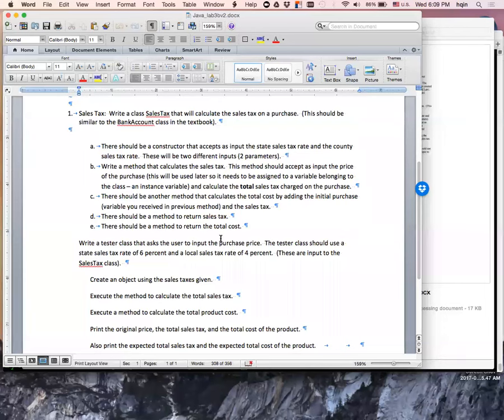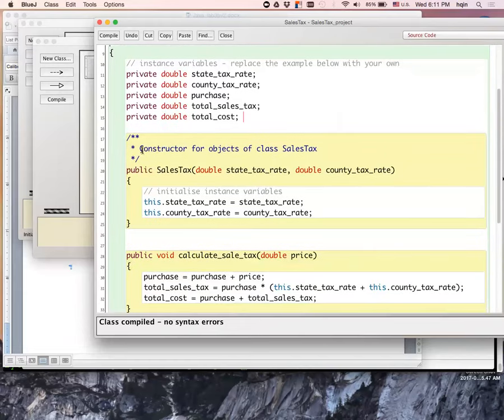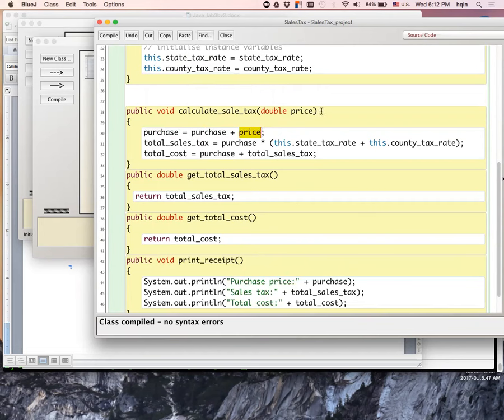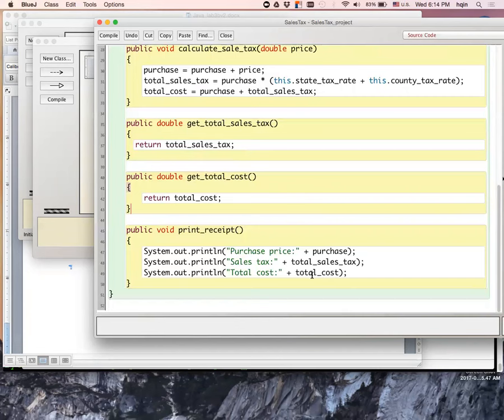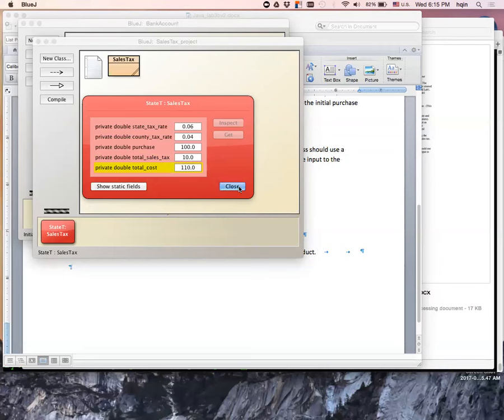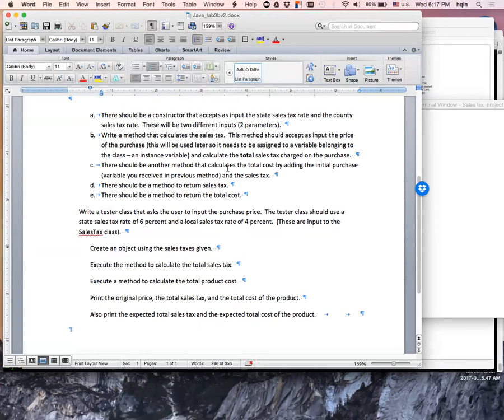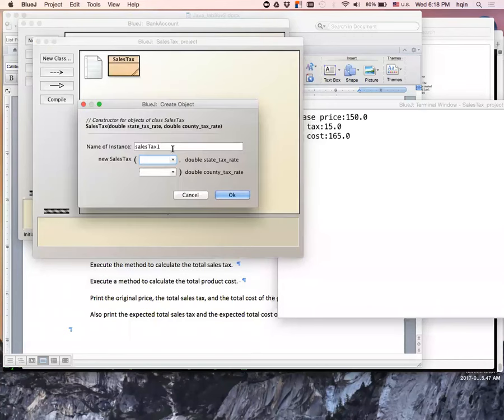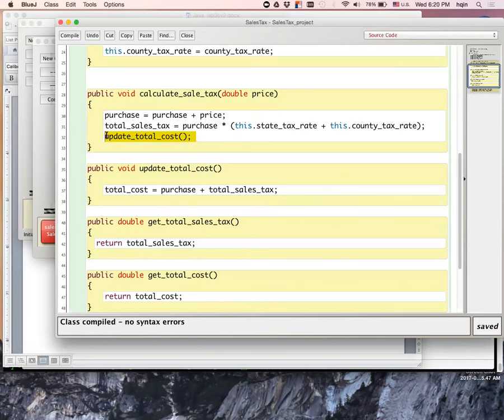Java coding demo, sales tax, using BlueJ to trace instance variables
UTC, cpsc1100, March 8, 2017